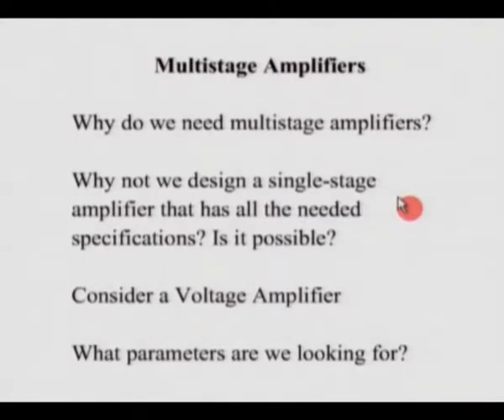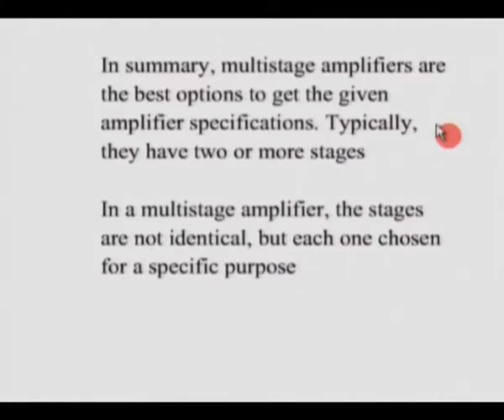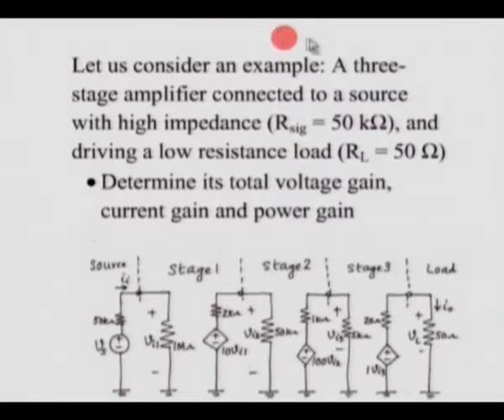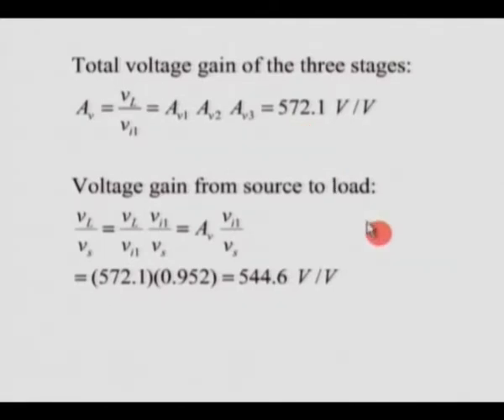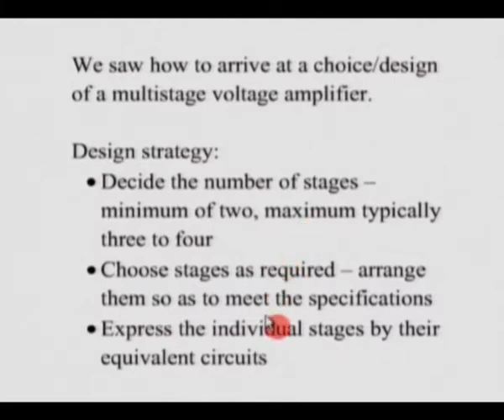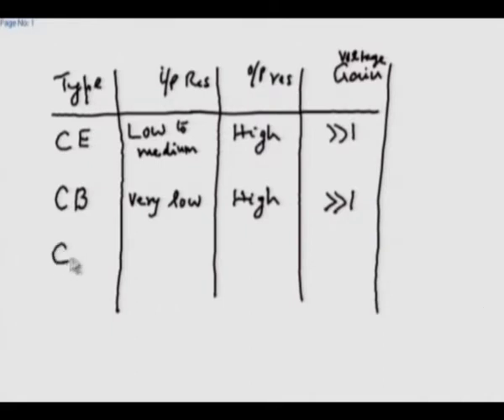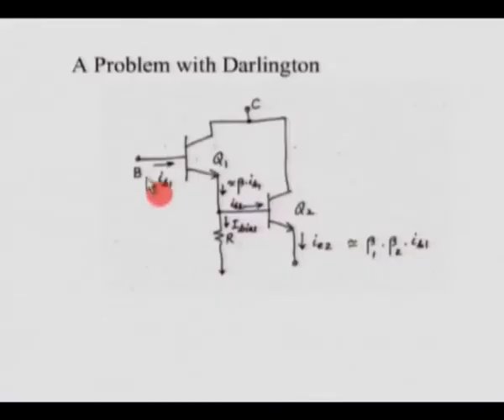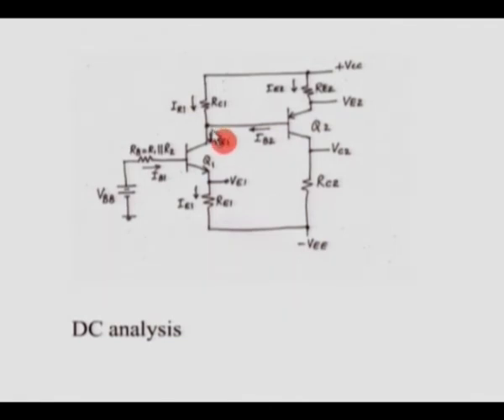BE M L13A Multistage Amplifiers